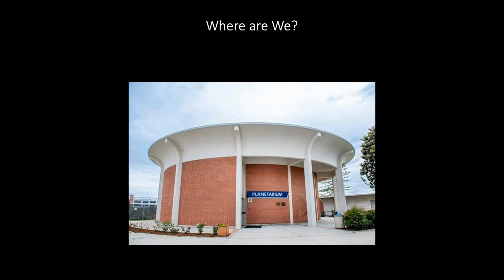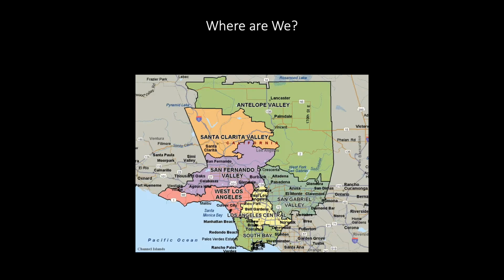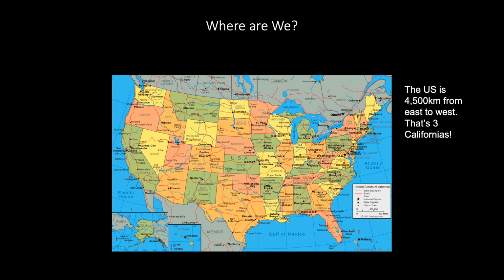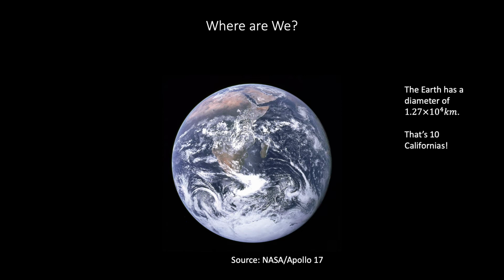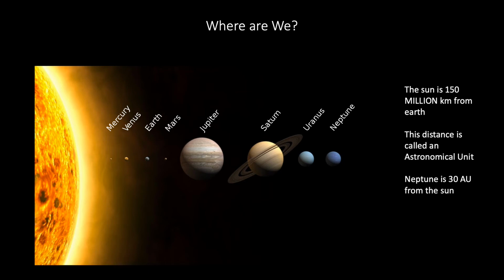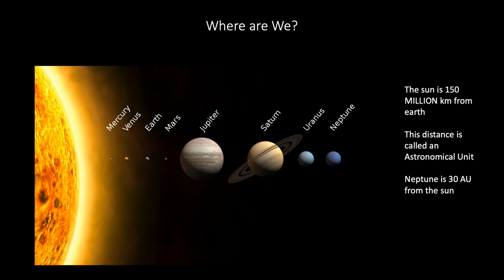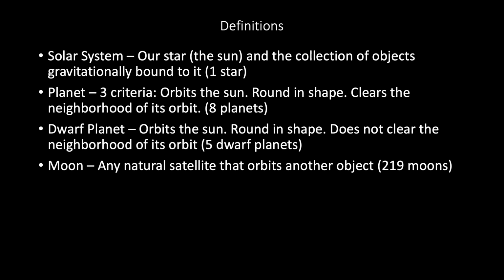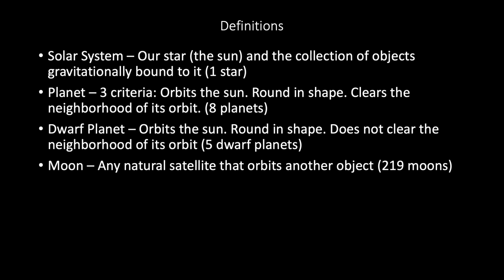Astro 20 ~ Lecture 1 ~ Intro to Astro 20 ~ Part 4 ~ The Solar System